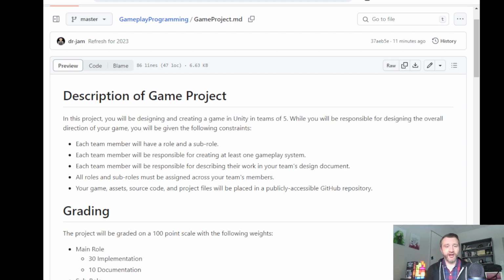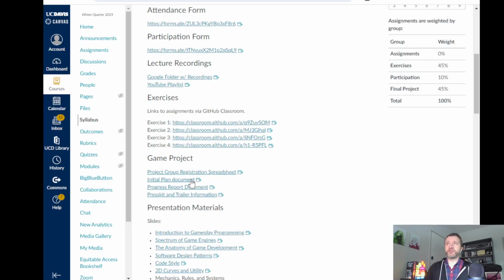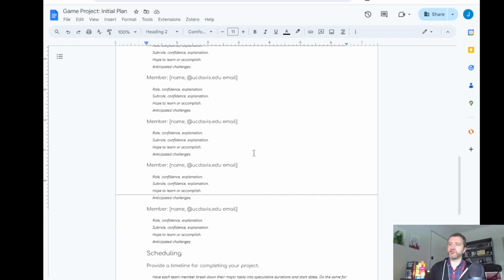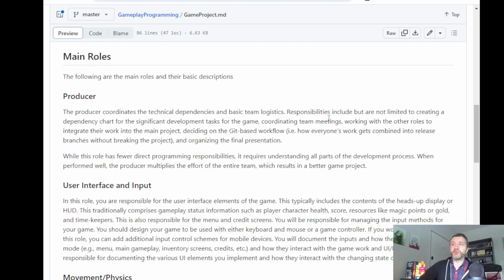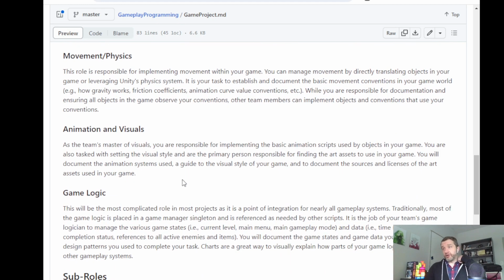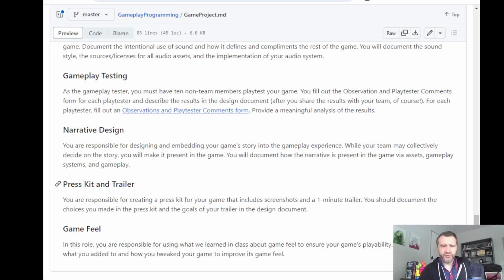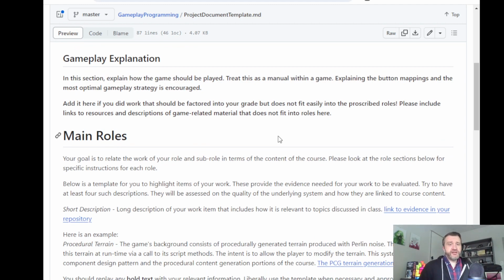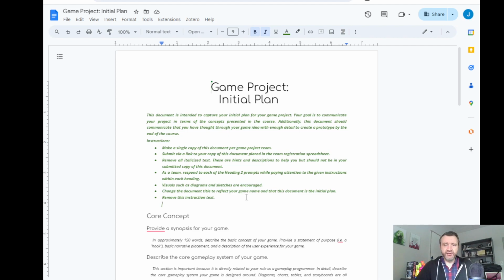Game Project Overview 2024 02 13